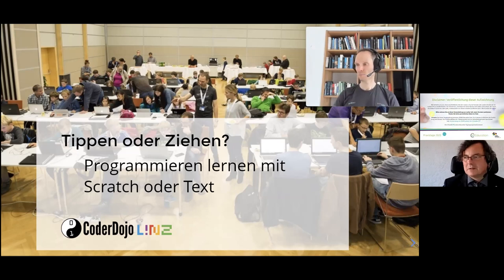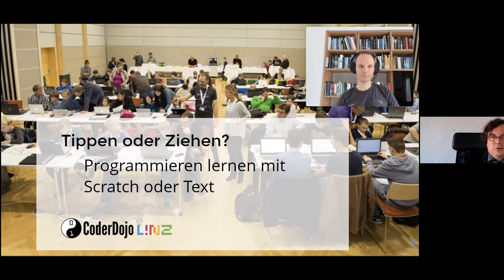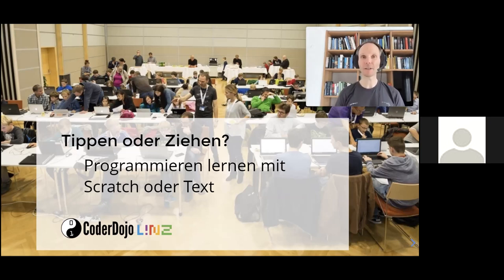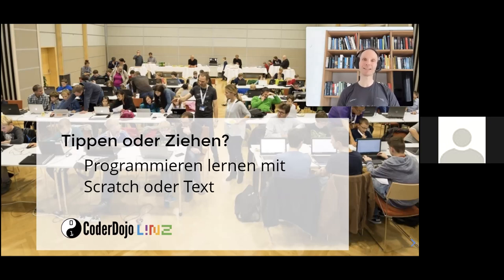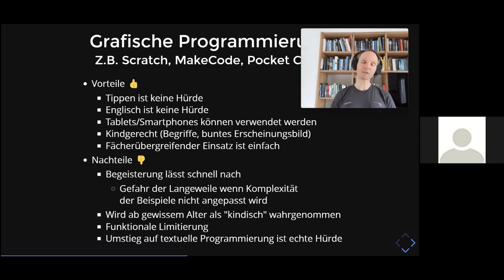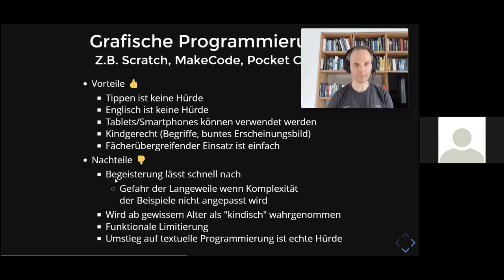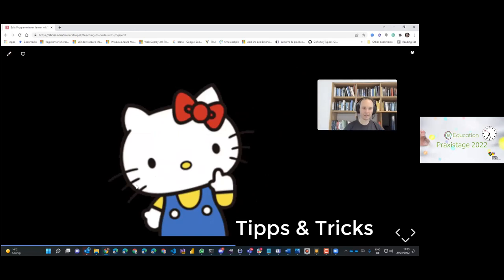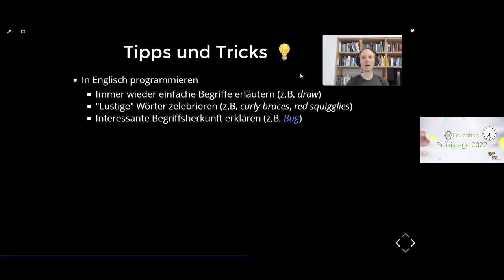Rainer Stropek: Programmieren lernen mit Scratch + Workshop Typescript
NCoC Virtuelle PH
einfach online fortbilden. digital. innovativ.

Folgen Sie uns via Social Media und unserer Website!